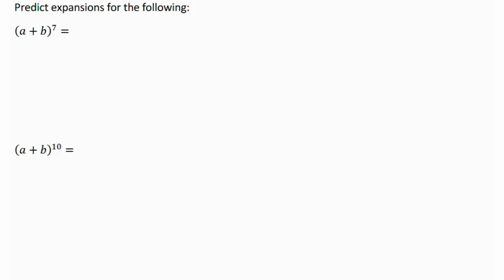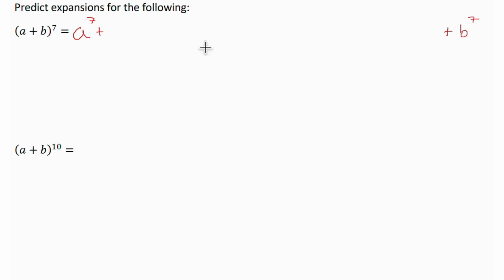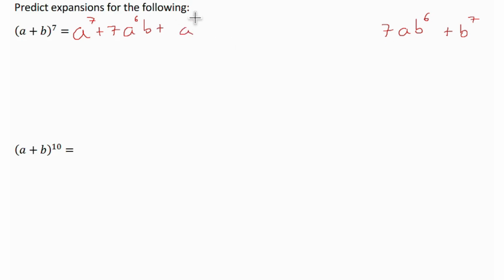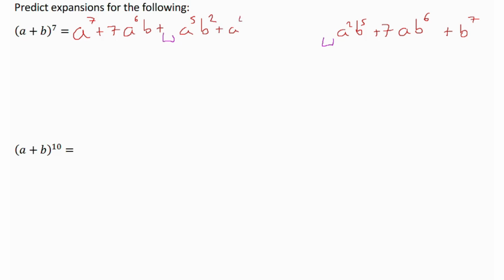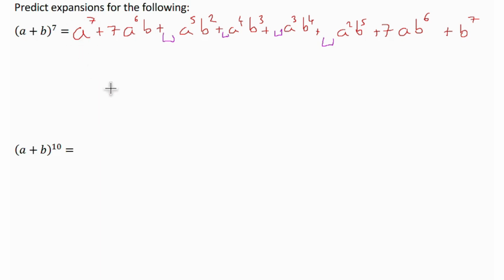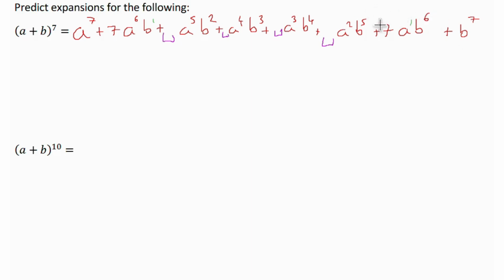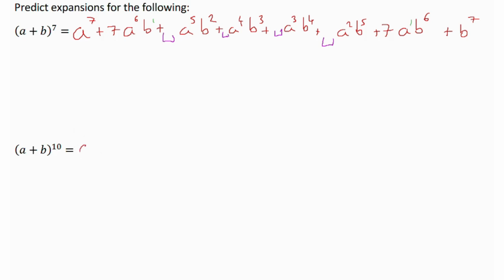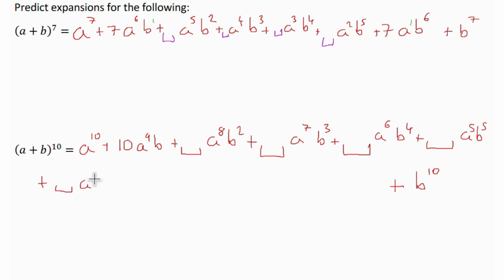IB Maths AAHL Binomial Expansion - Get Ready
The answers to the Get Ready for AAHL Unit 1 Skill 17 Binomial expansion.